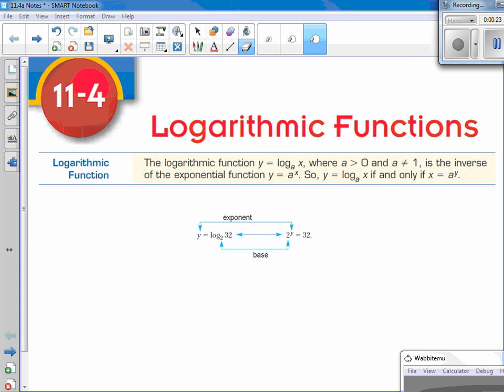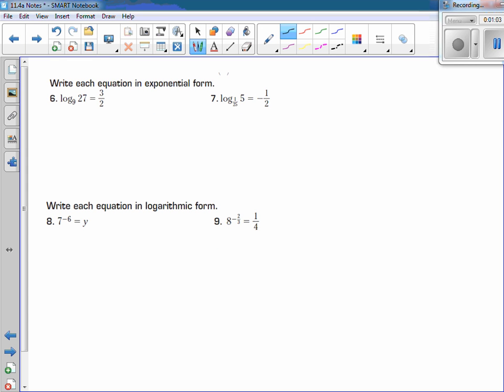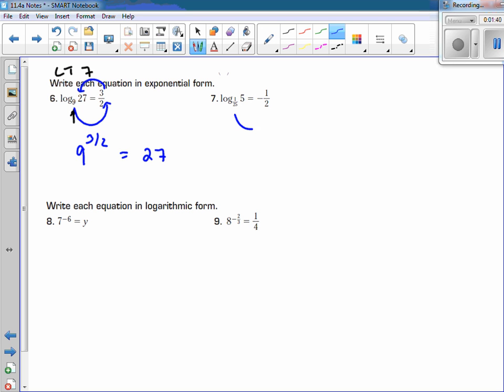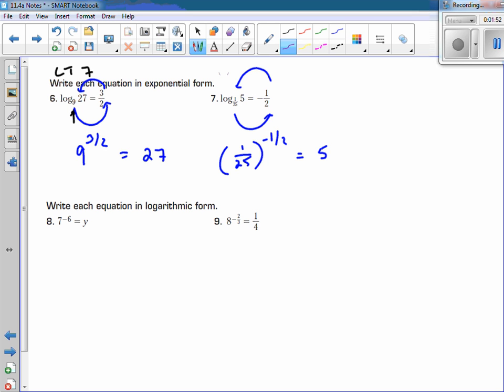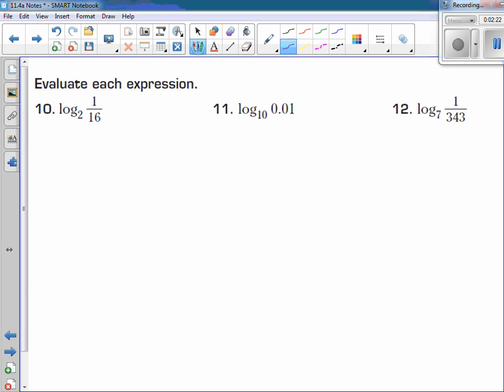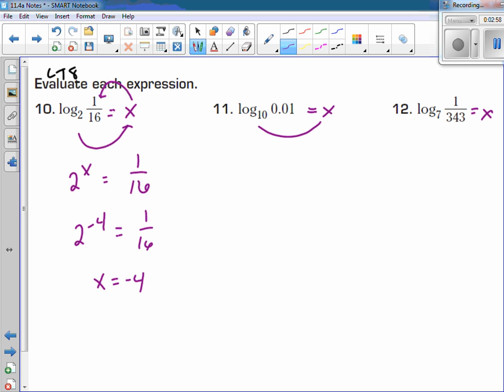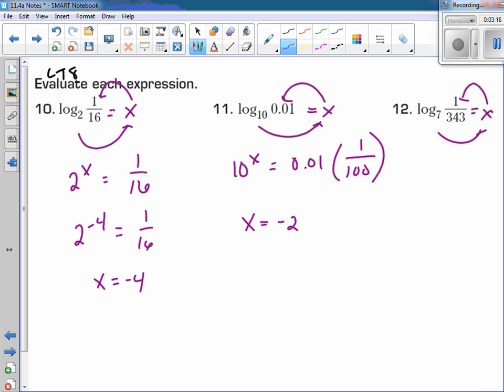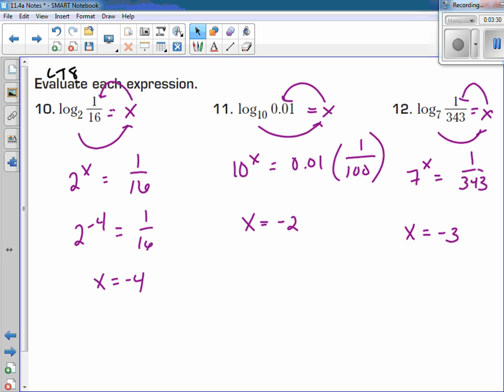Unit 5 LT 7 and LT 8